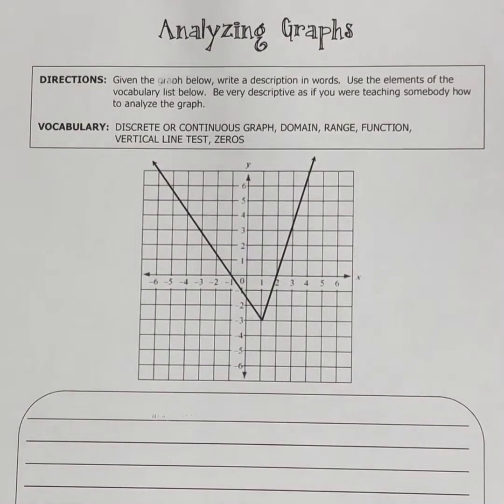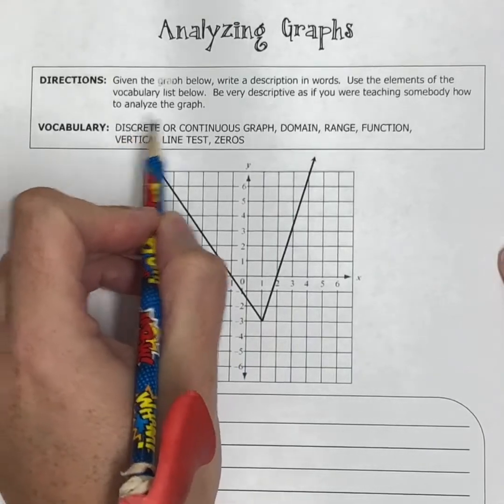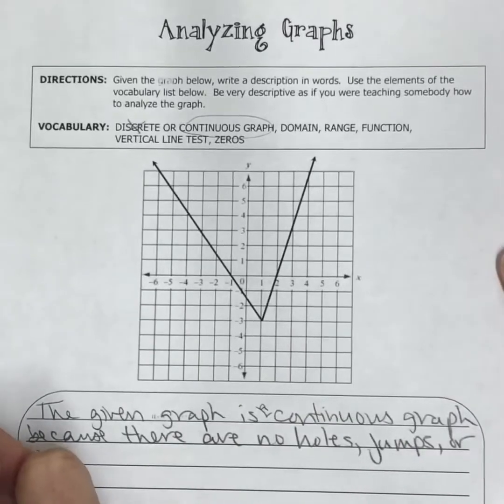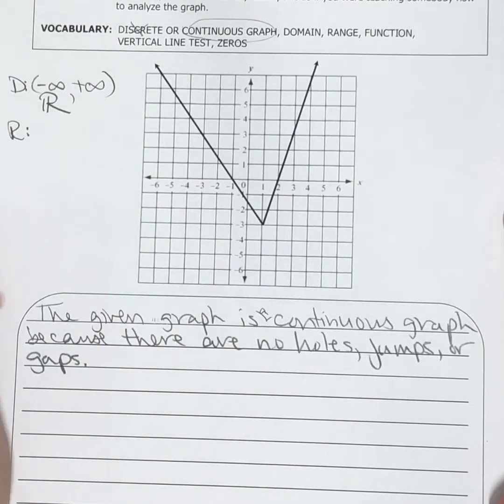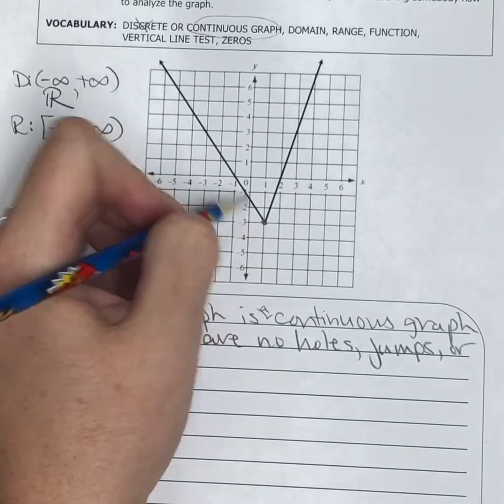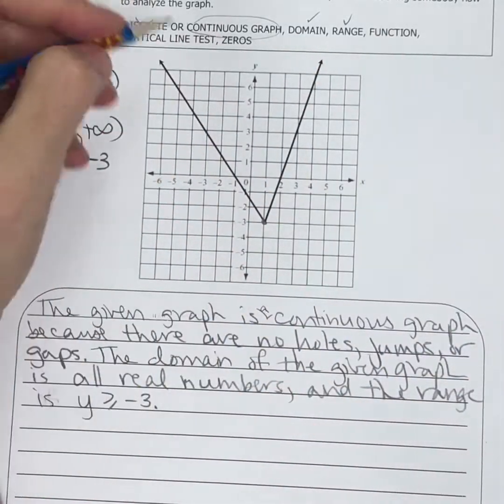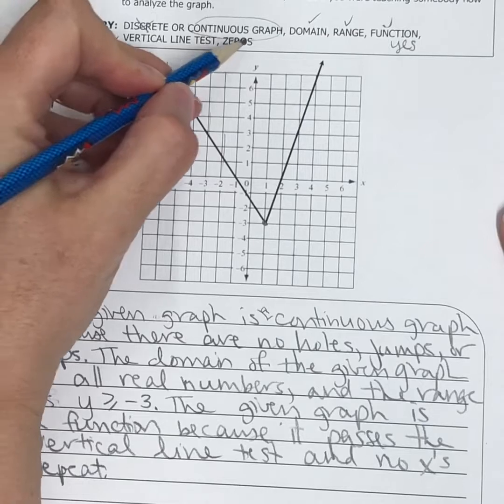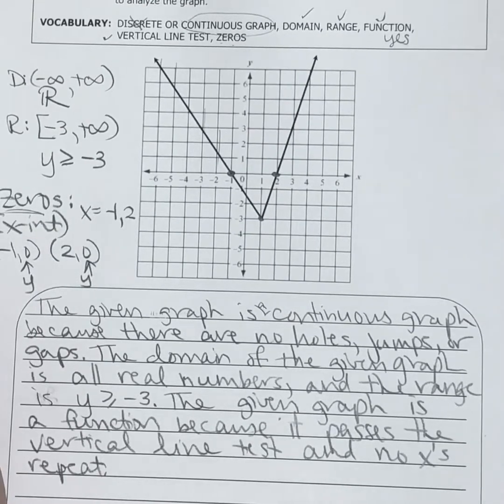Alg1: Analyze Graphs